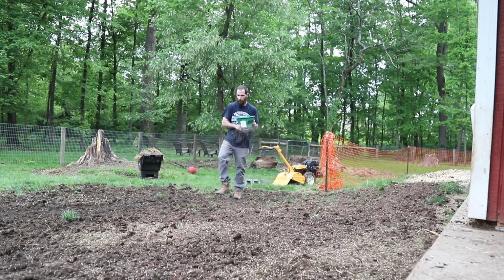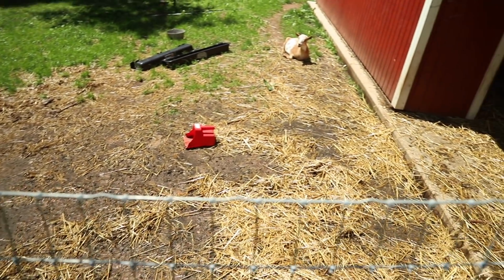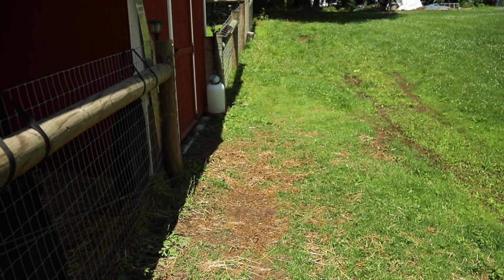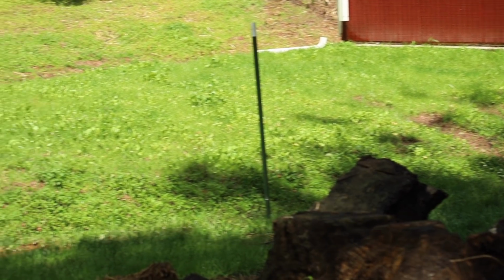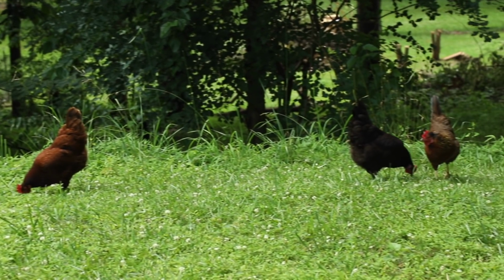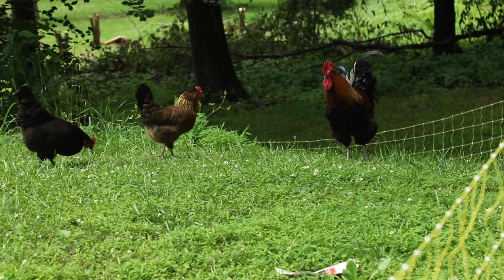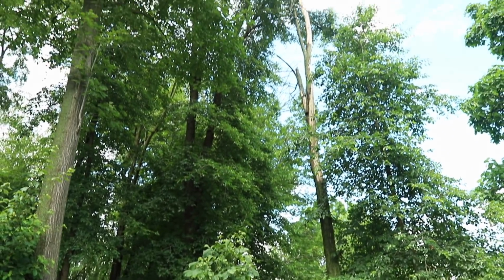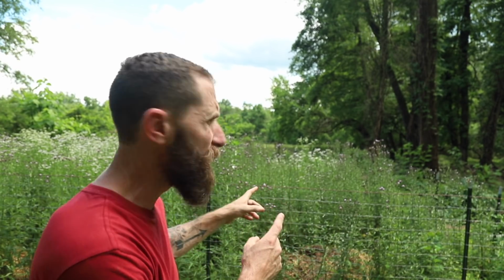Are You Still Motivated?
Premier1 Electric Netting Fence